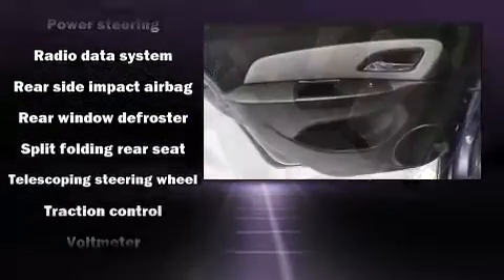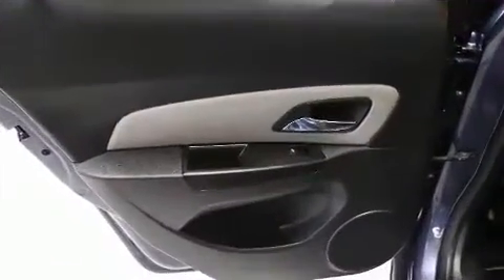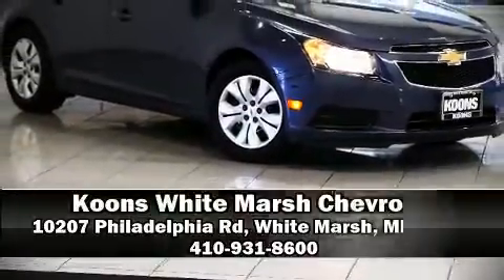2014 Chevrolet Cruze LS in White Marsh, MD 21162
Introducing the 2014 Chevrolet Cruze. Smooth gearshifts are achieved thanks to the efficient 4 cylinder engine, and for added security, dynamic Stability Control supplements the drivetrain. Both high fuel economy and flexible performance are assured by the 6 speed automatic transmission. This model accommodates 5 passengers comfortably, and provides features such as: a tachometer, variably intermittent wipers, a trip computer, an outside temperature display, front bucket seats, fully automatic headlights, and 1-touch window functionality. Chevrolet ensures the safety and security of its passengers with equipment such as: dual front impact airbags with occupant sensing airbag, front and rear side impact airbags, traction control, brake assist, a security system, onStar, and ABS brakes. This car was designed with safety in mind, allowing you to drive with even greater assurance. A Carfax history report indicates just one previous owner. We pride ourselves in the quality that we offer on all of our vehicles. Stop by our dealership or give us a call for more information.